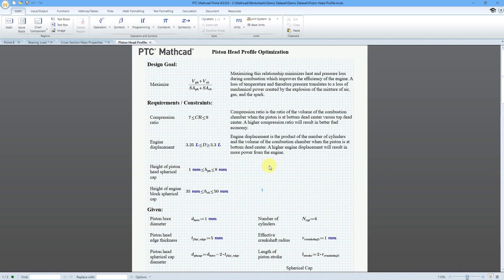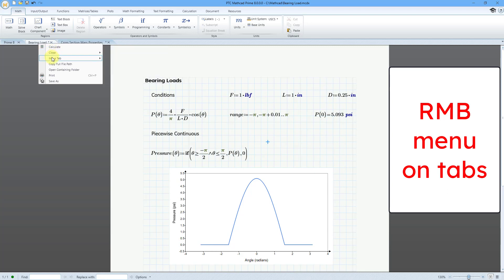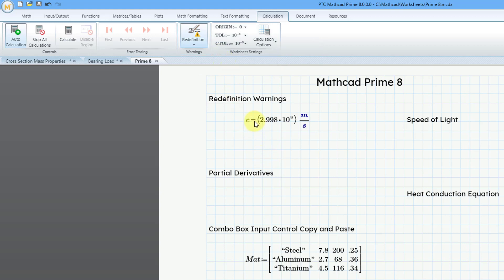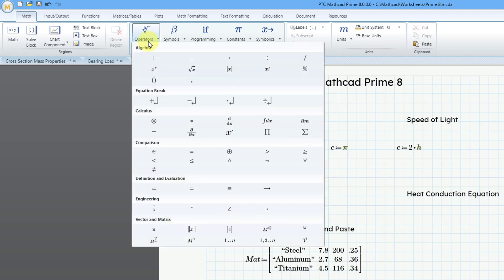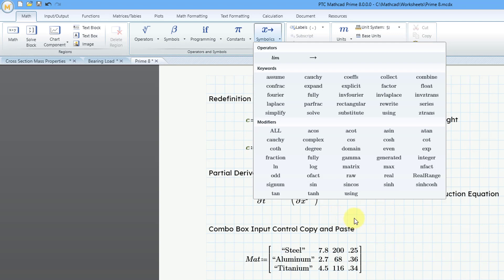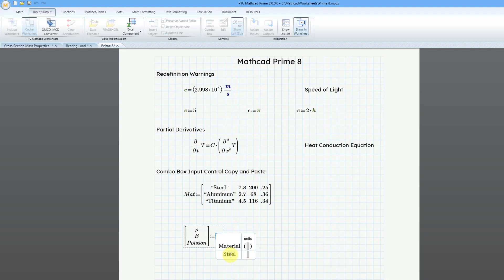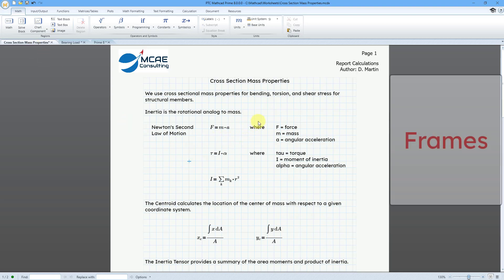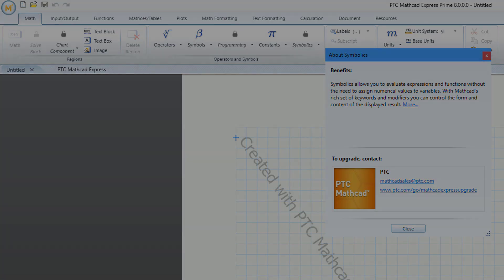PTC Mathcad Prime 8.0 Is Here!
PTC Mathcad Prime is now available! This video takes a look at enhancements like:

* Zoom with the Control key and mouse wheel
* Enhanced tabs functionality
* Redefinition warnings
* Partial Derivatives operator
* Frames

Thanks,
Dave